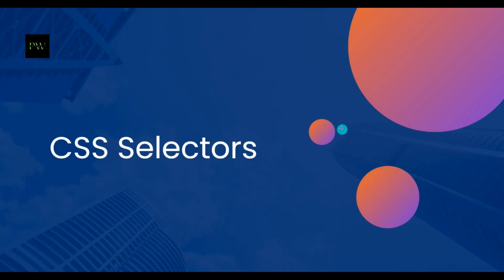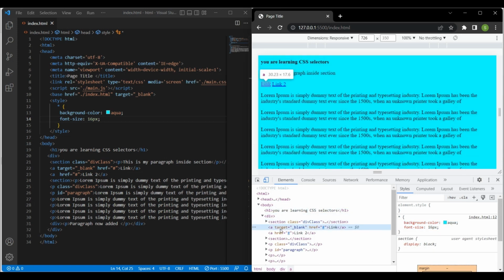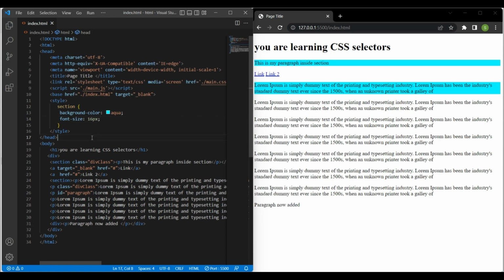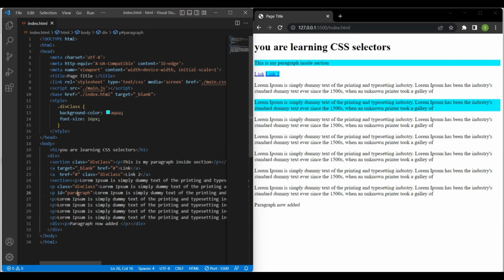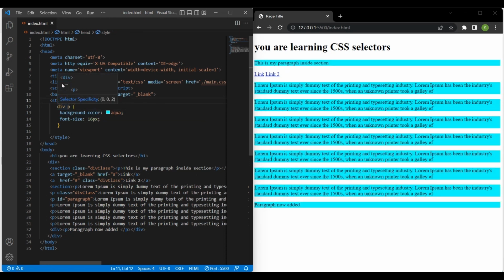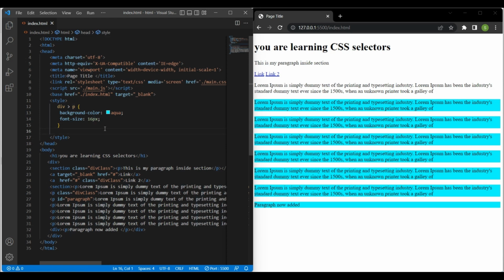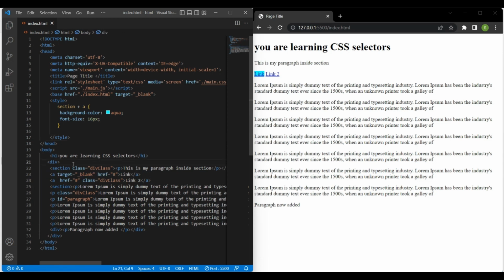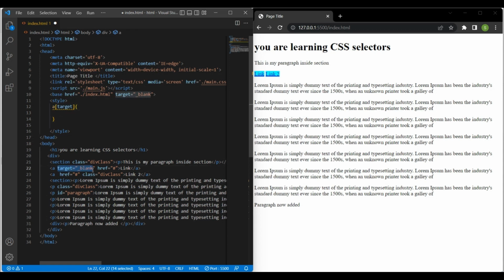CSS selectors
In this video I have explained CSS selectors with some examples. do watch the video and let me know which part you like the most.